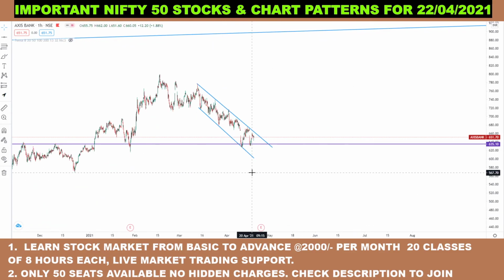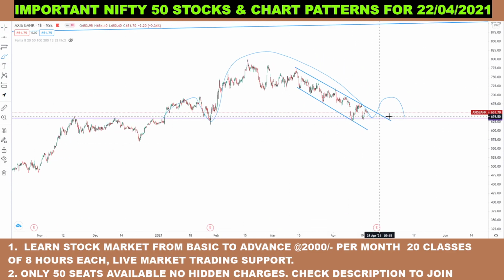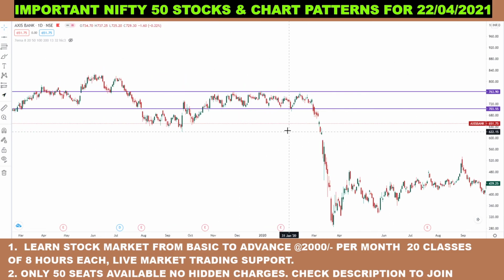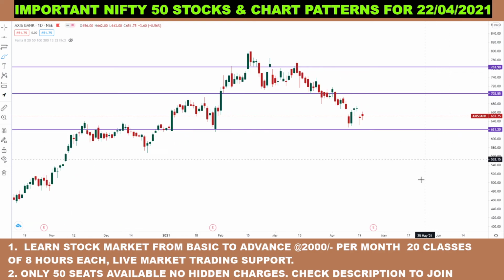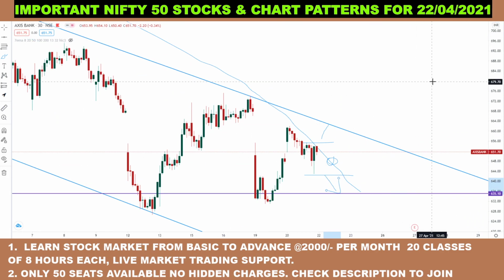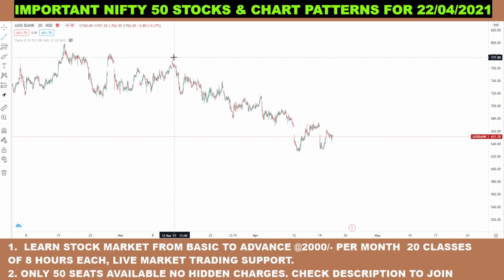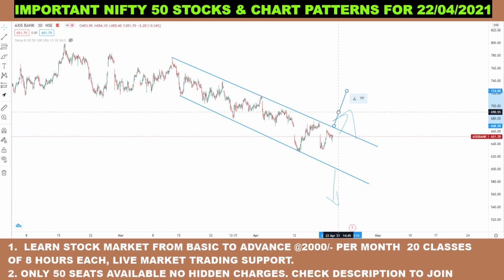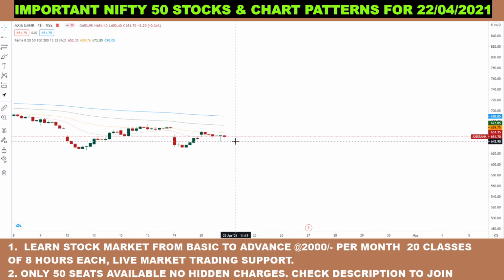AXIS BANK LTD SHARE ANALYSIS FOR 22/04/2021 | INTRADAY TRADING | LEARN TRADING CHART PATTERNS